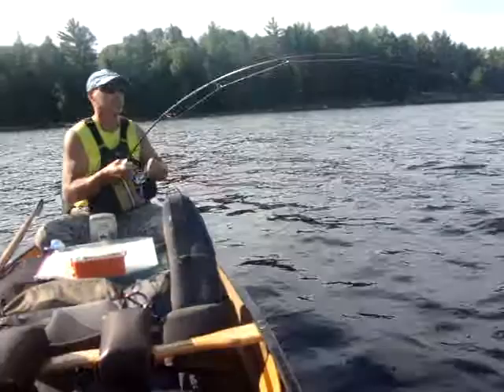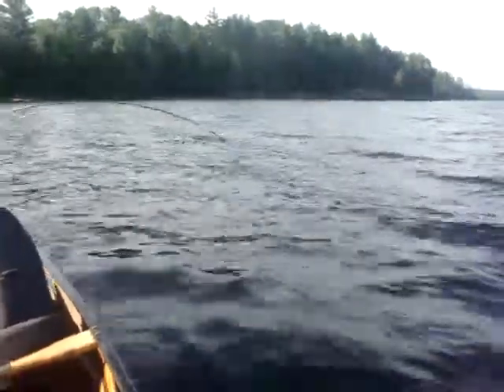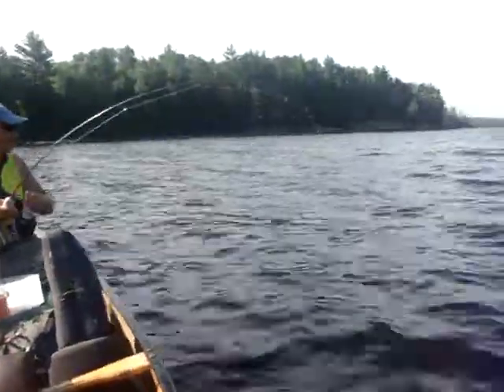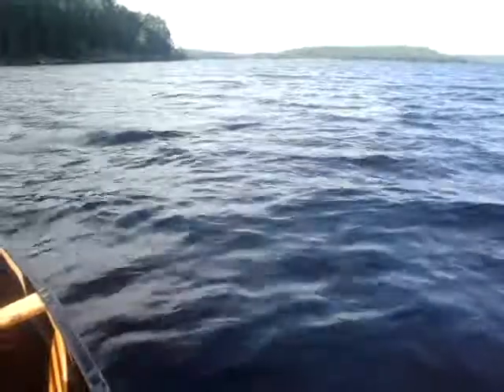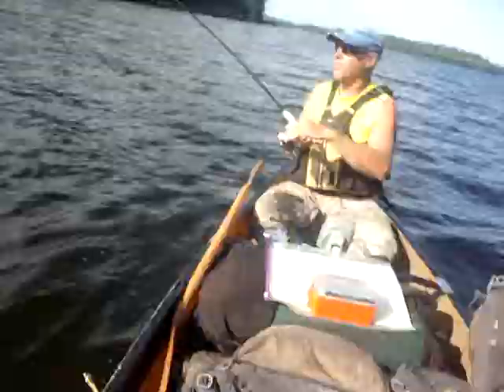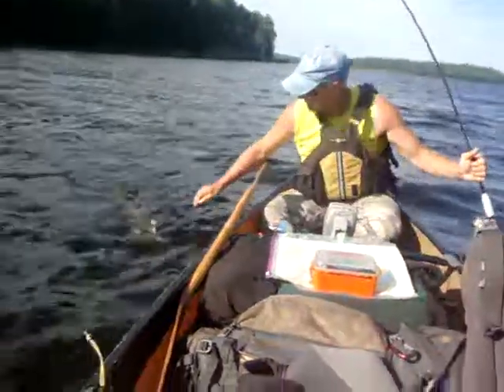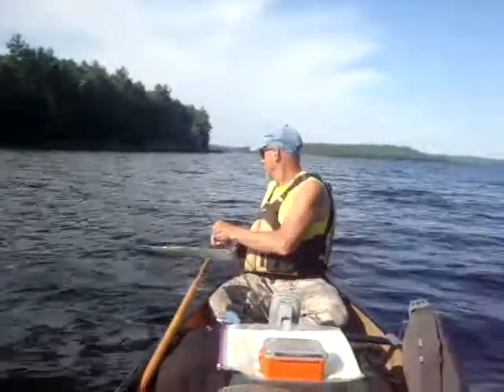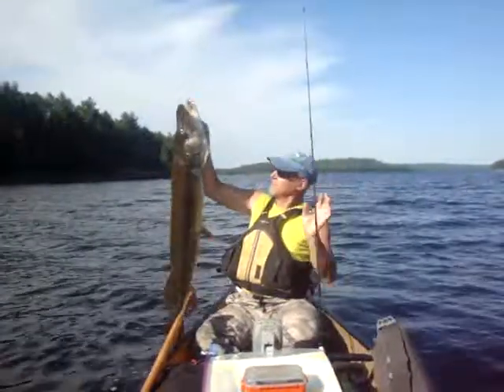Quetico Pike 46"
46" pike from Quetico  Lake, Ontario